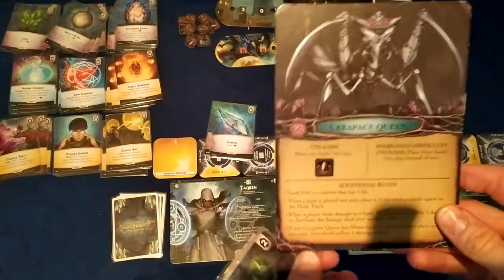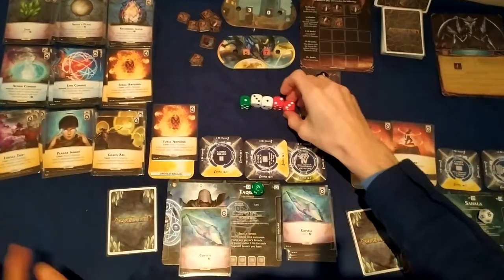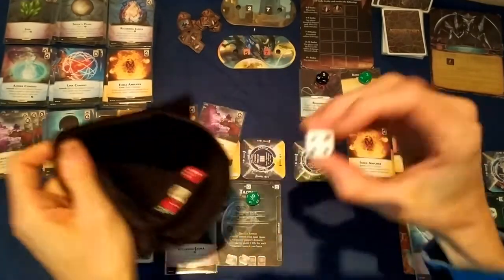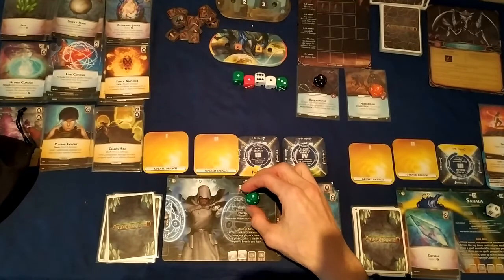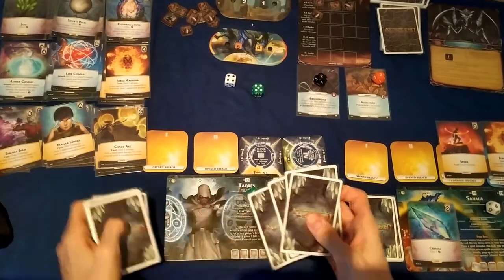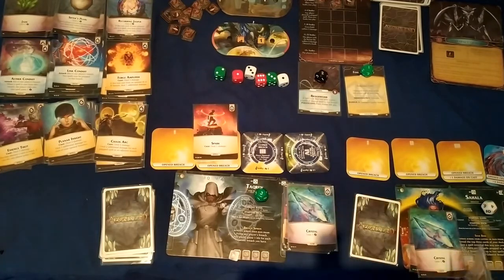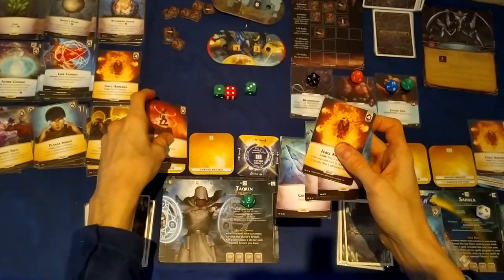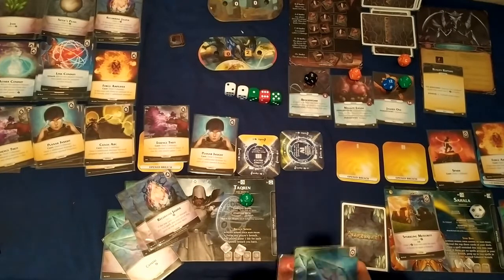Aeon's End playthrough - Taqren & Sahala vs Carapace Queen!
This is a close one! Taqren & Sahala take on Carapace Queen and her hoard of husks.